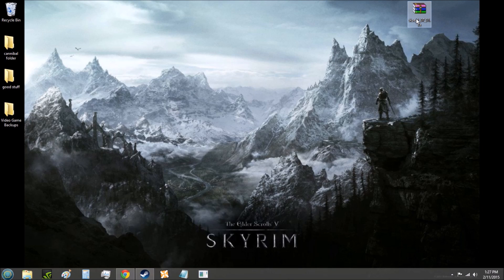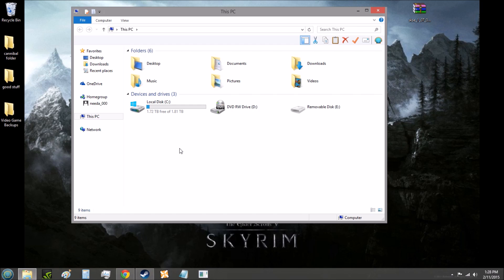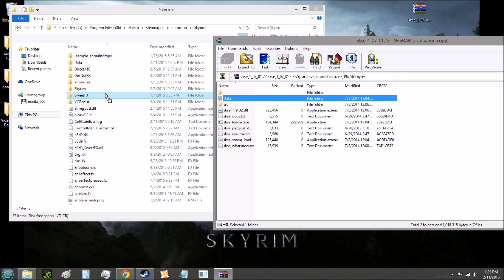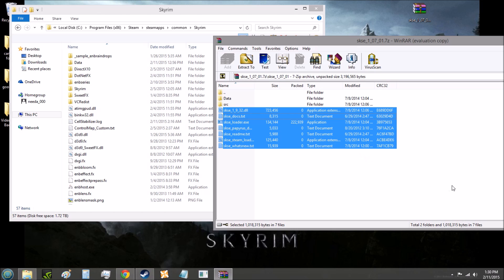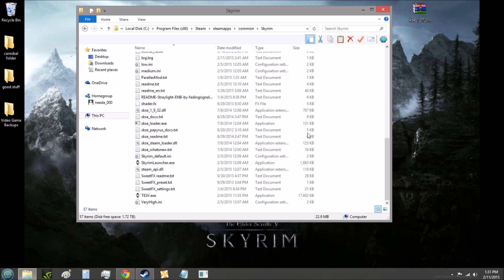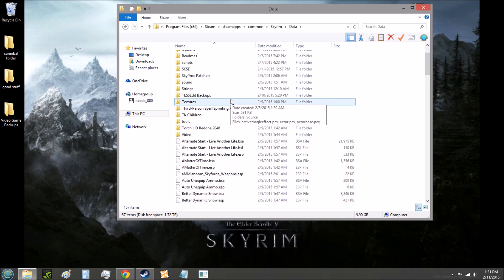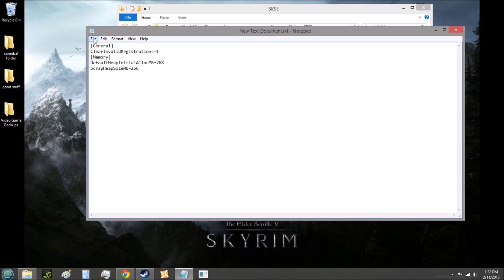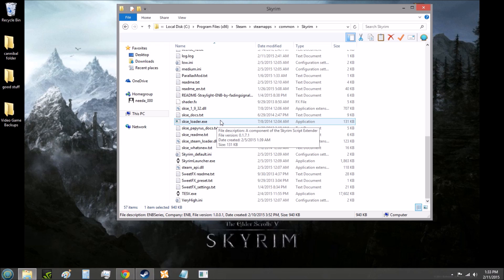Skyrim - SKSE/Memory Patch Installation Tutorial (FAST/SHORT)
If you want to SKIP TO MEMORY PATCH INSTALLATION go to 3:54.

This is just a quick guide on how to install SKSE and how to enable the memory patch in SKSE itself.

TEXT to put into skse.ini

[General]
ClearInvalidRegistrations=1
[Memory]
DefaultHeapInitialAllocMB=768
ScrapHeapSizeMB=256

I did not create and do not own The Elder Scrolls V: Skyrim or SKSE (Skyrim Script Extender). Please view this as free advertising.